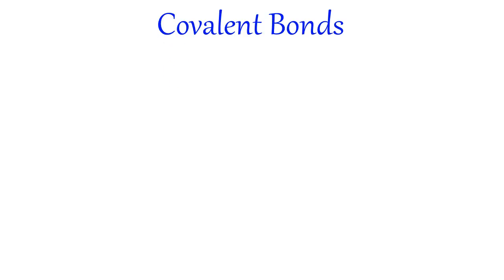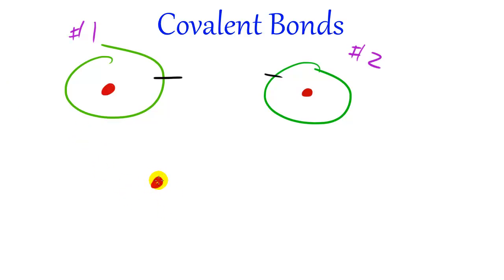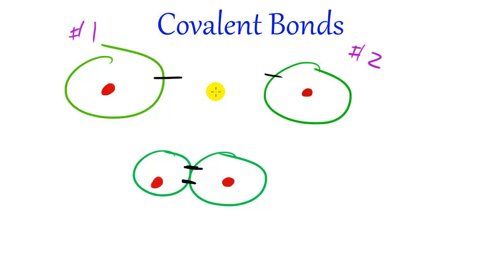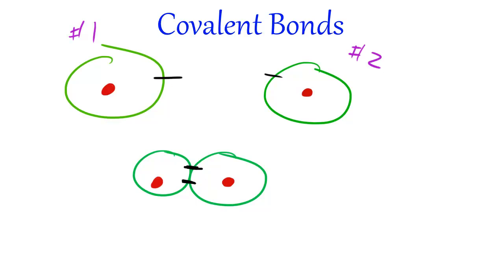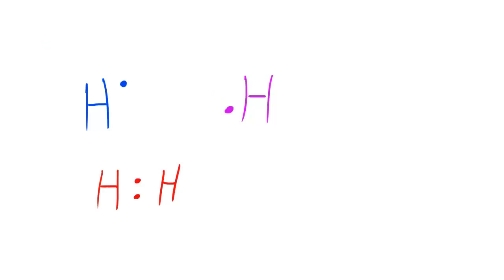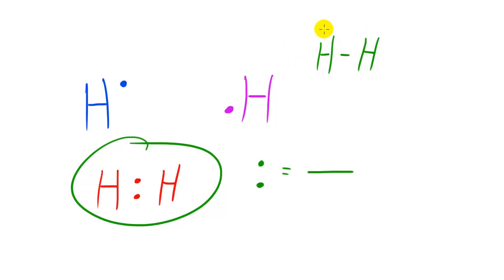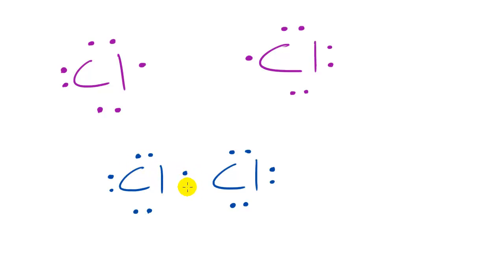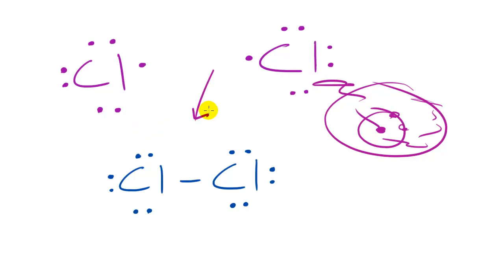Chemistry Lesson - 27 - Covalent Bonds